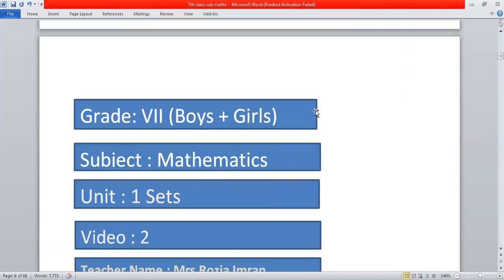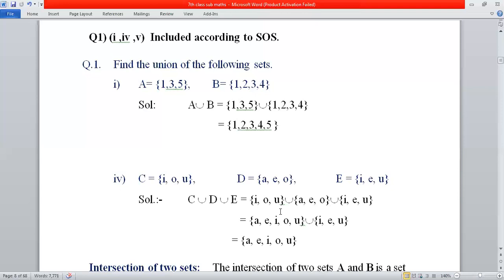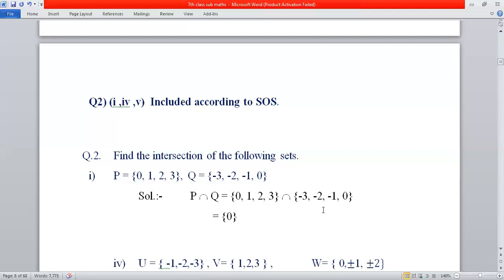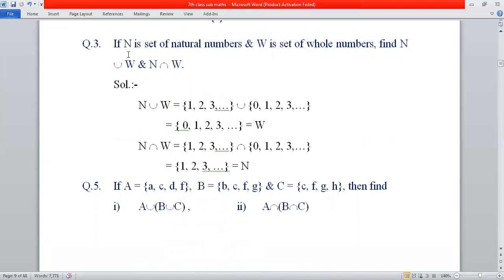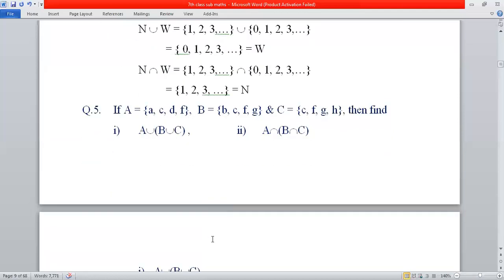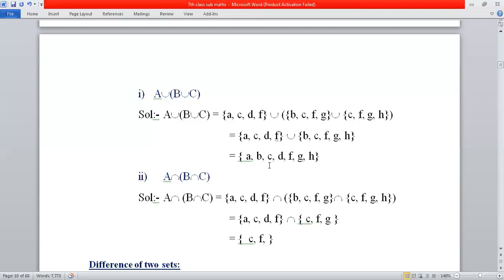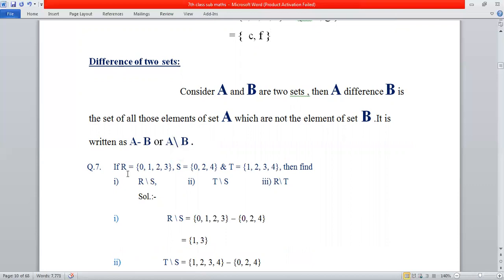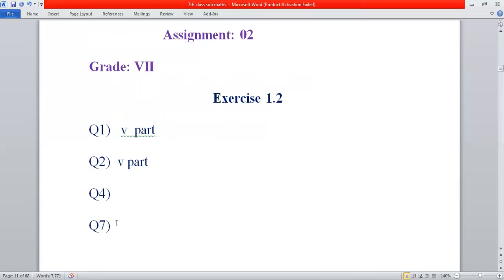Grade 7 Maths 2